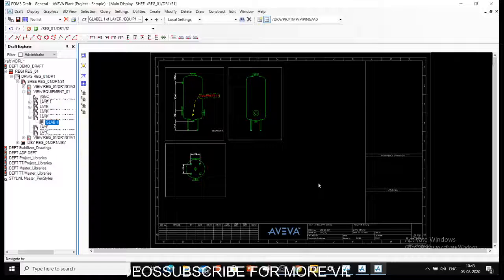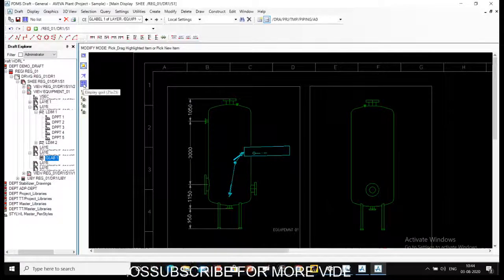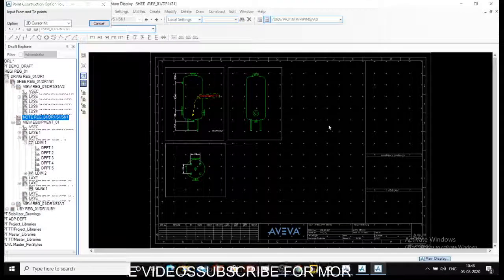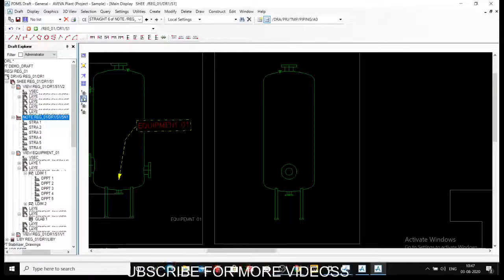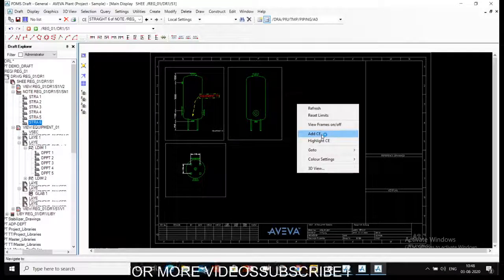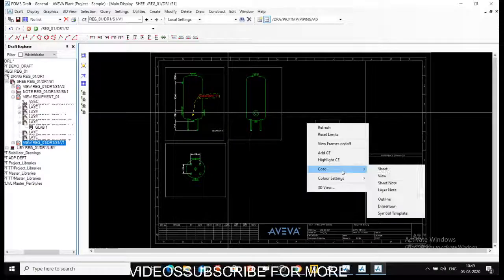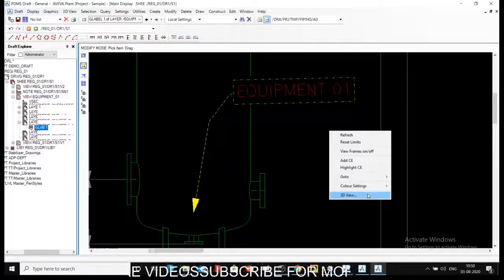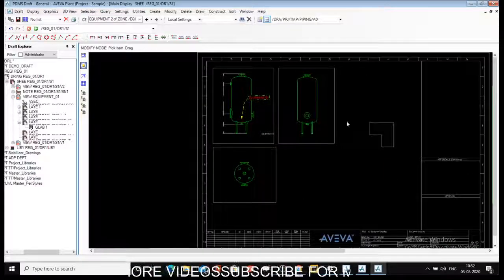AVEVA PDMS DRAFT Navigation tool & Basic view control